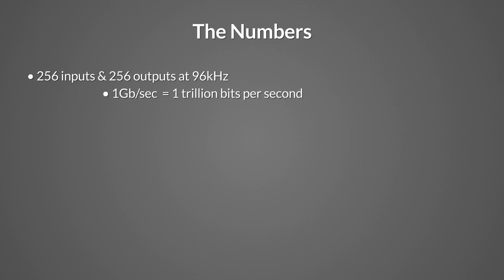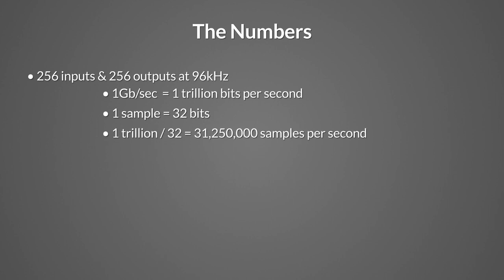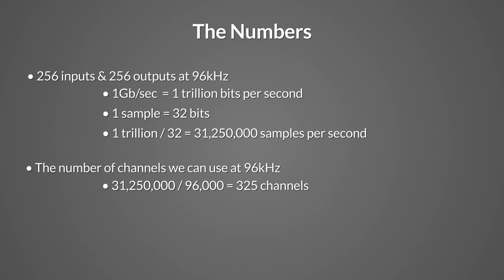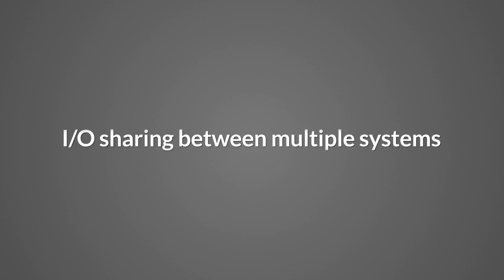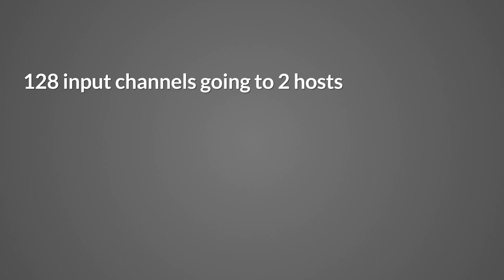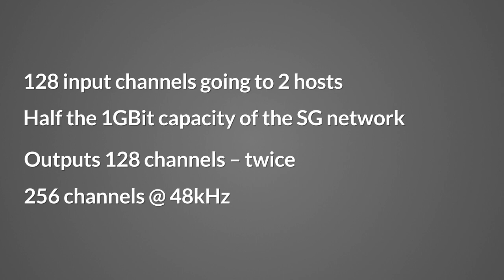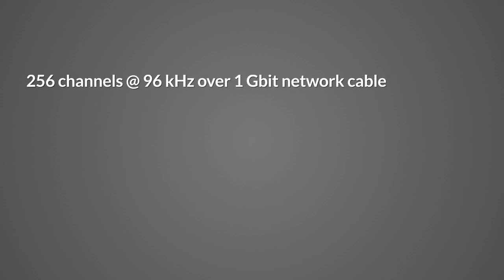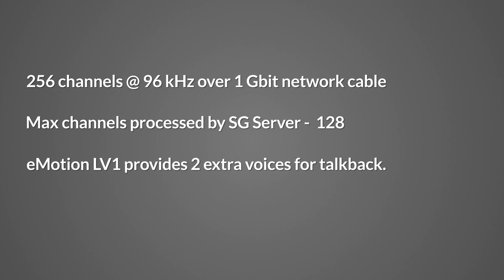13 SoundGrid 301 Parte 8 Capacidade de Largura de Banda da Rede SoundGrid Waves